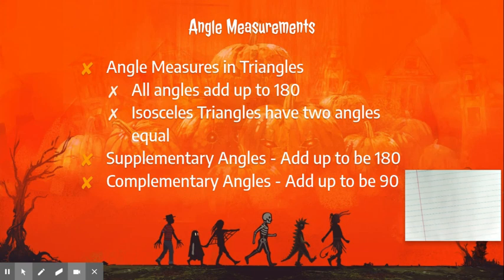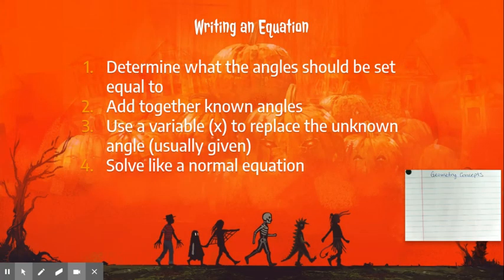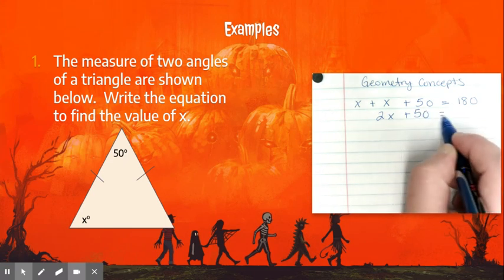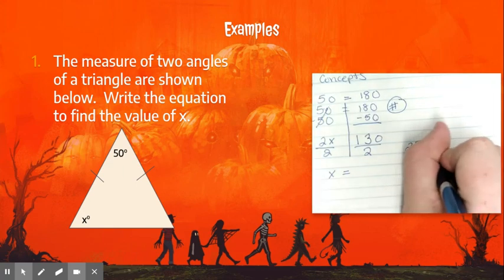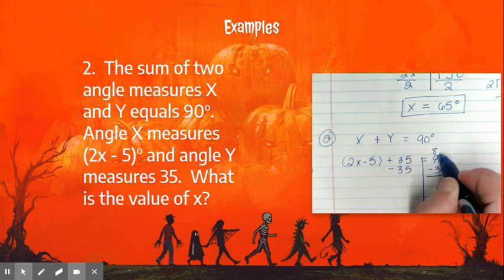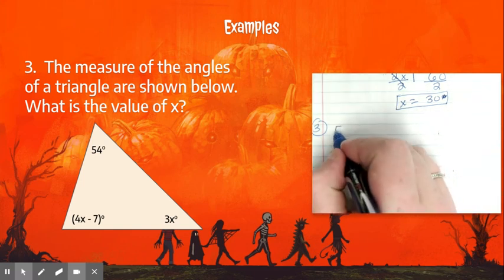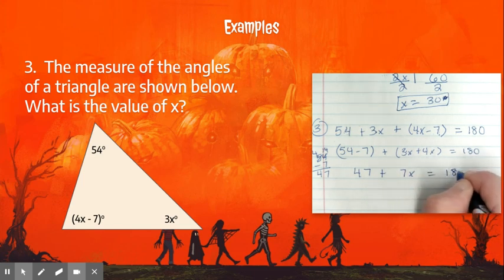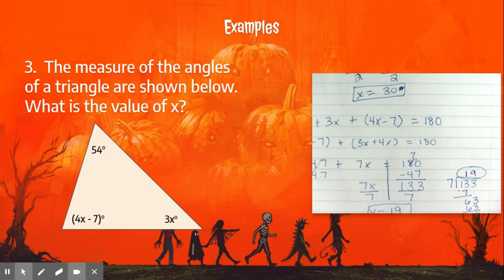7.11C: Write and Solve Equations Using Geometry Concepts